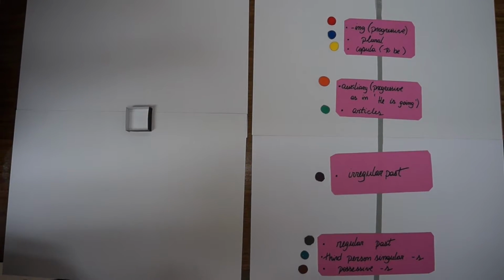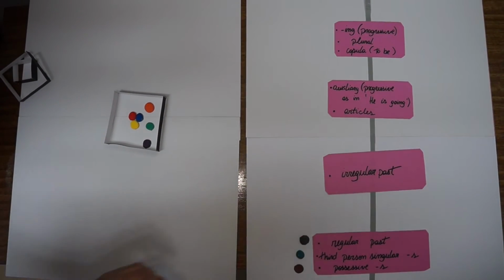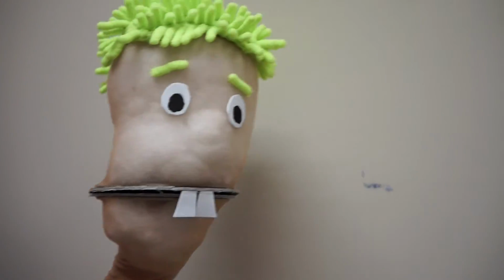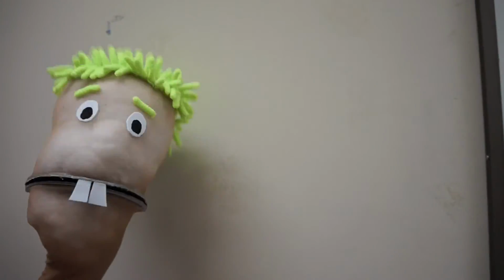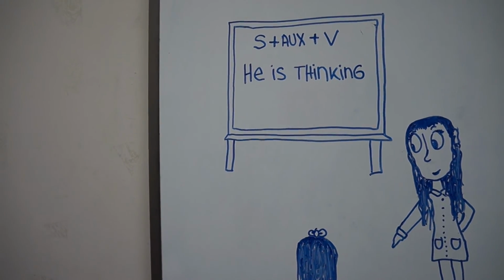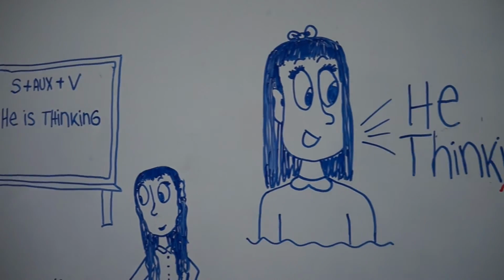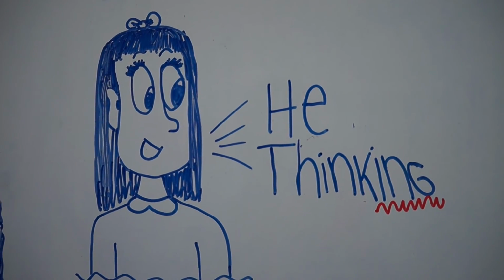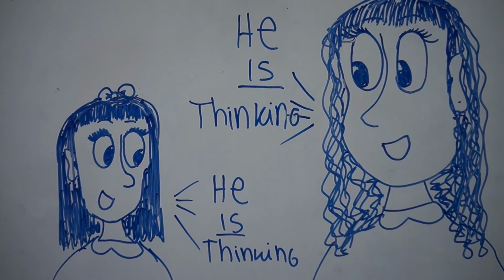Grammatical Morphemes Acquisition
Vídeo sobre: Grammatical Morphemes Acquisition